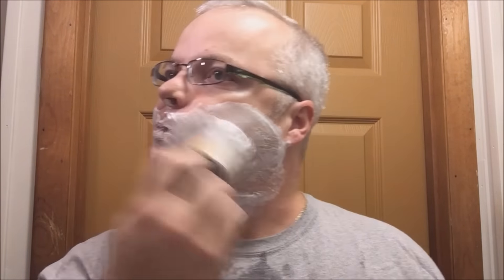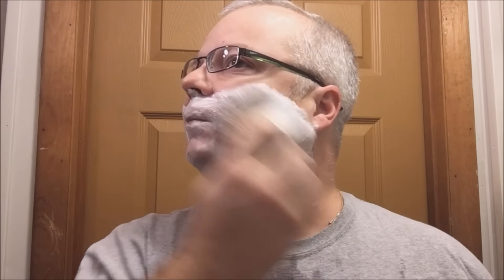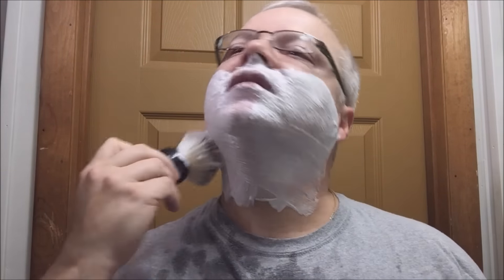Shave w/Stirling Arcadia, Gillette Aristocrat, & RazoRock Son of Zeus